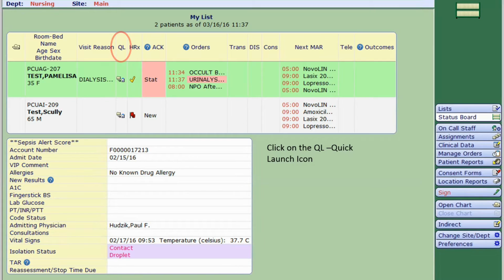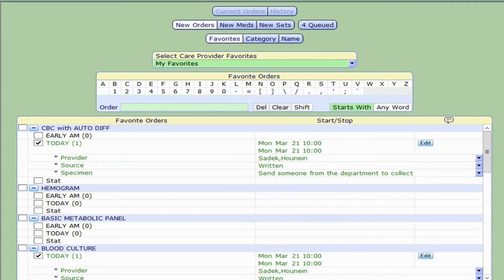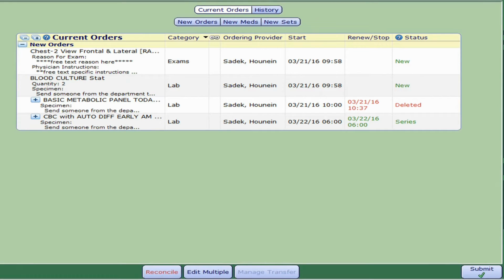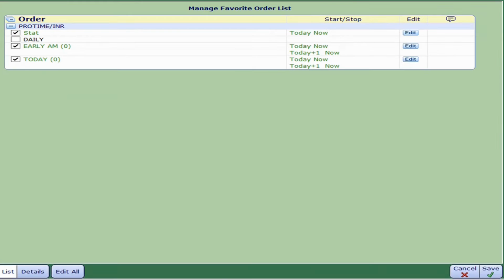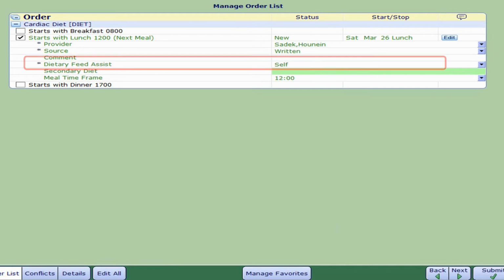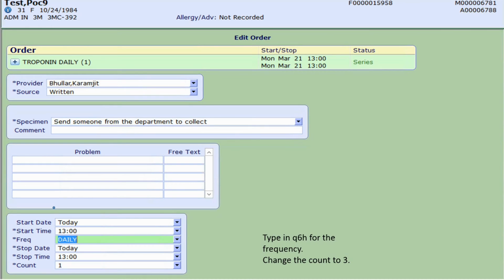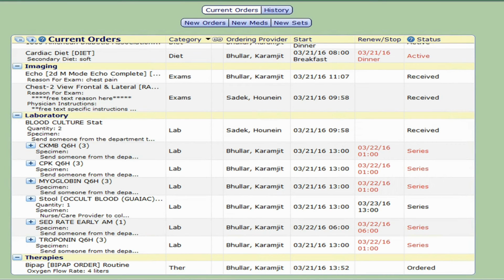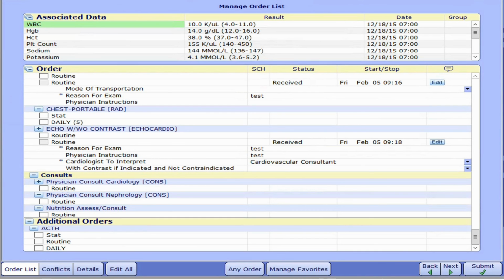Order Management 04132016